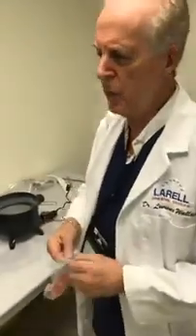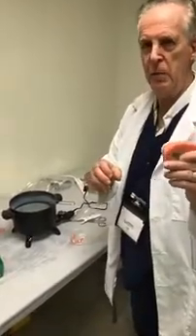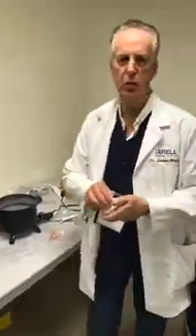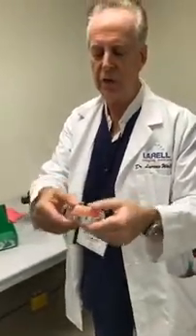Larell Dentures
Dr. Lawrence, the inventor of Larell dentures, talking about how Larell dentures work and how they can benefit MOM events.